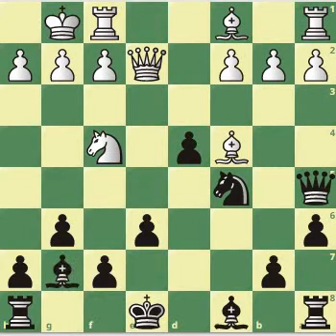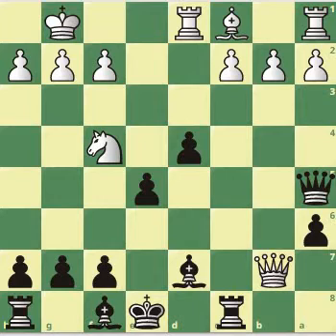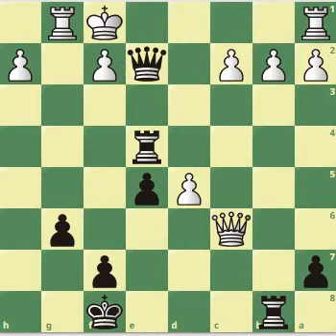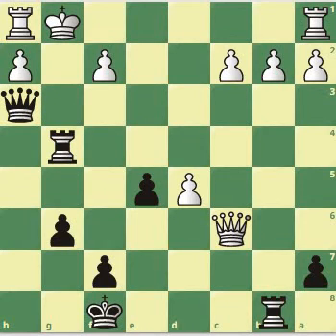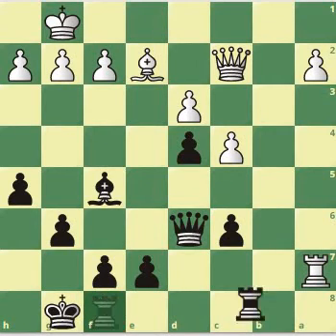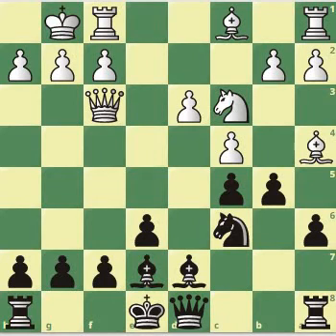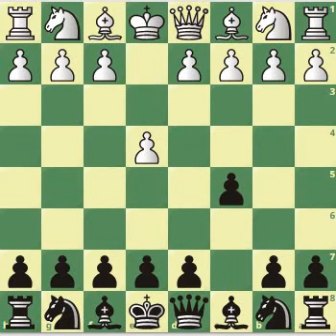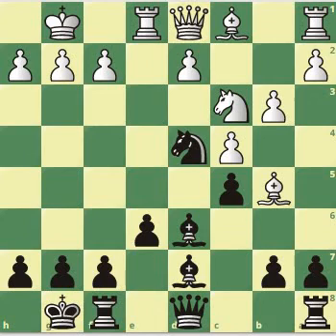Mastering the Nimzowitsch Sicilian (part 6) The Three Knights Game with e5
The Nimzo Sicilian is my favourite one. Full repertoire will be achieved through regular upload of material. Make this your new Sicilian and catch your opponents by surprise.

I allow you to increase your rating of 500+ points in no more than 3 months through my own tested methods of learning. Add me on Facebook to find out more.